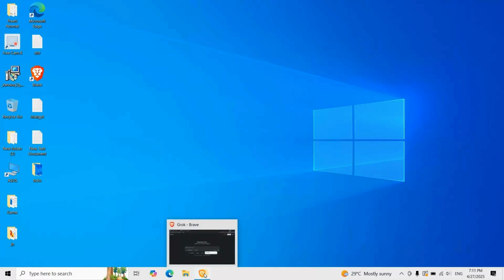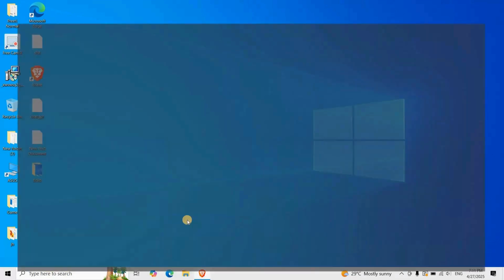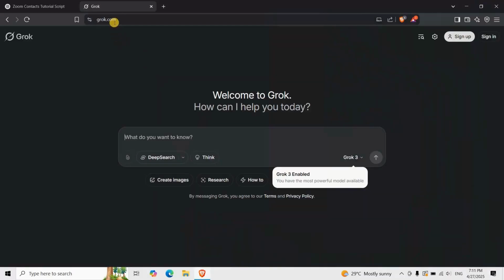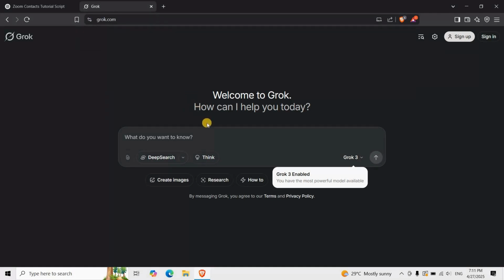How to Download Grok AI on PC 2025?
Interested in accessing Grok AI directly from your PC? This tutorial provides a step-by-step guide on downloading and installing Grok AI on your desktop. Learn how to set up the application for seamless AI interactions right from your computer.